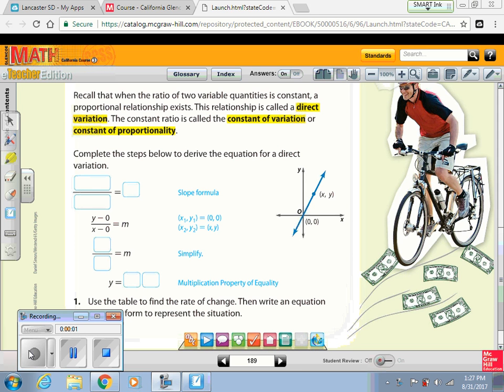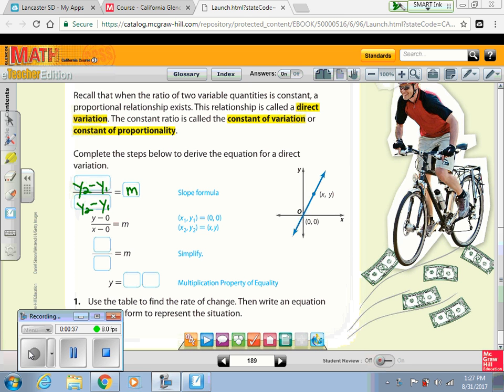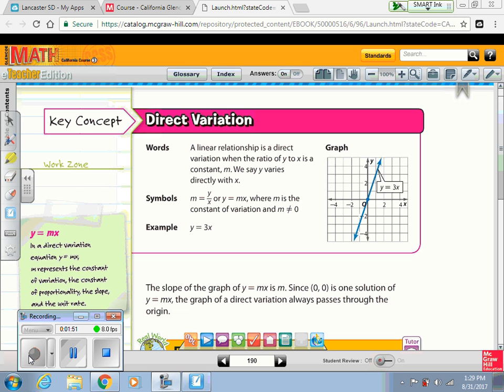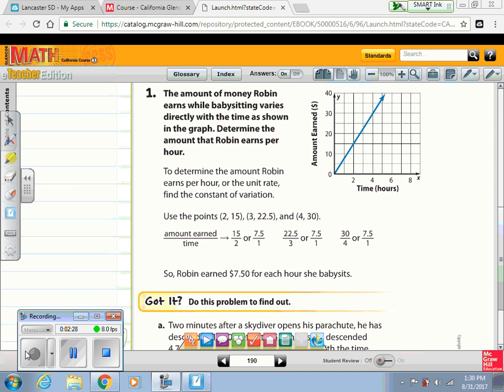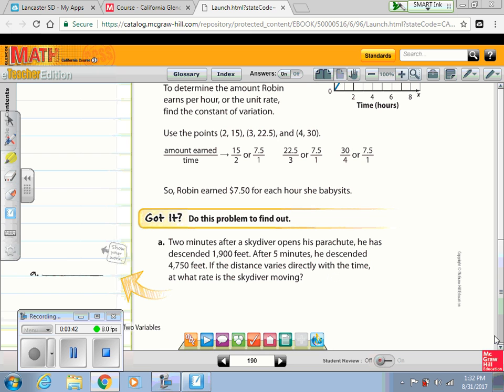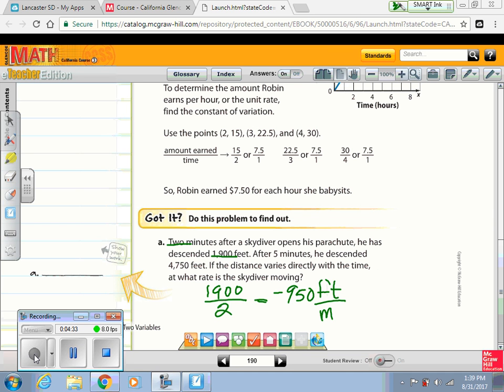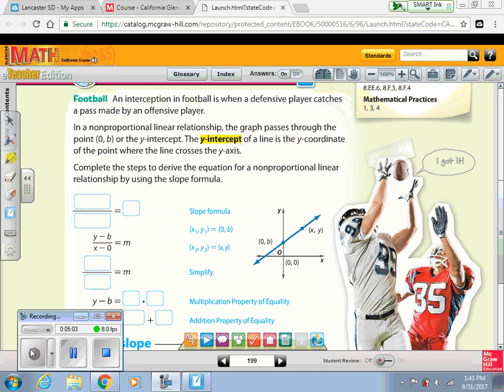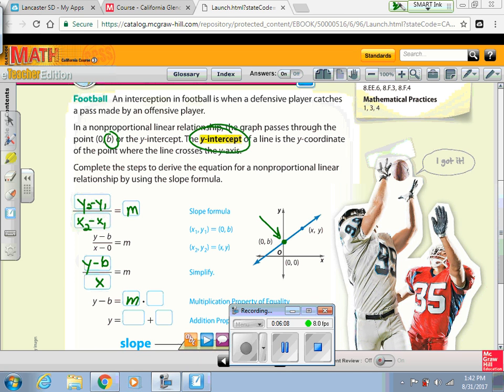Slope Intercept 3 3 and 3 4